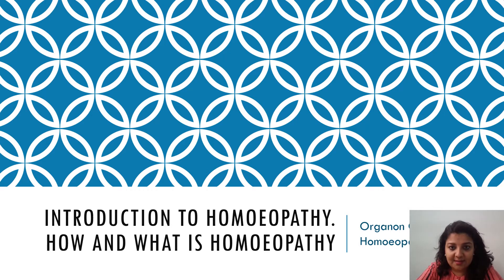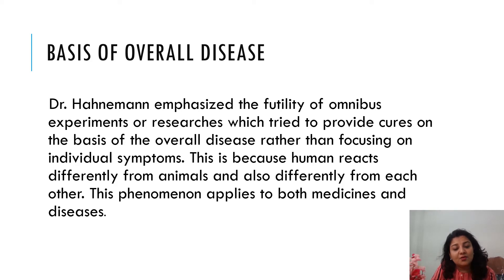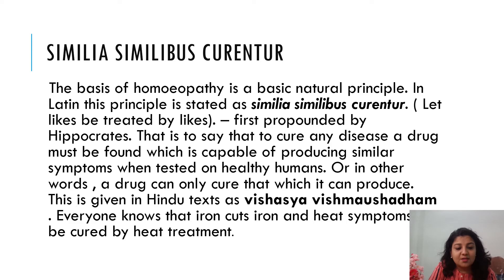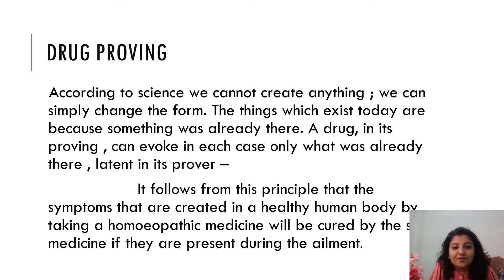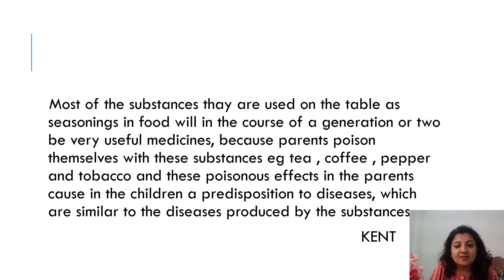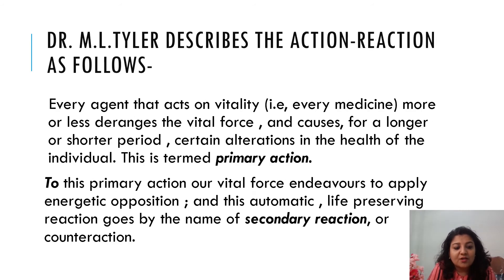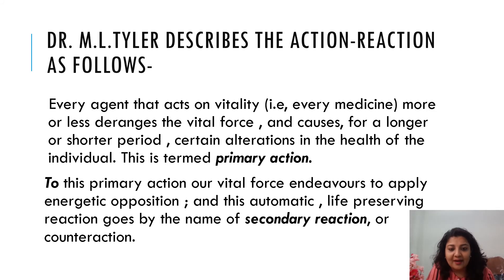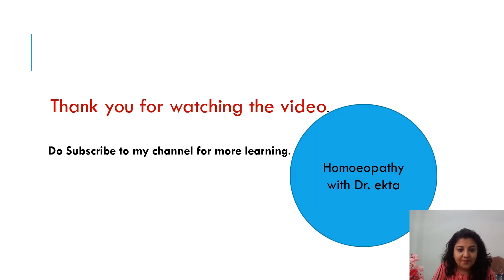Introduction to homoeopathy| Know what is homoeopathy and drug proving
This video gives insight into what is homeopathy and how was it introduced by dr. Samuel Hanhemann. What drug proving is and what is action and reaction in an individual.

Dr.Ekta